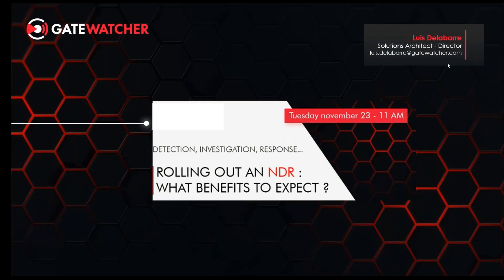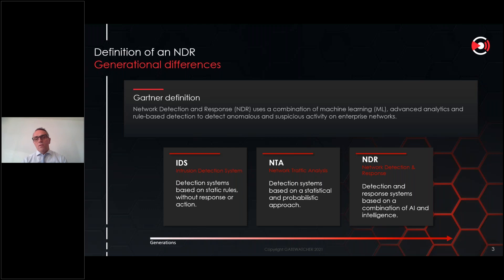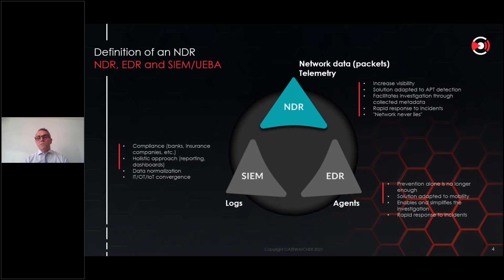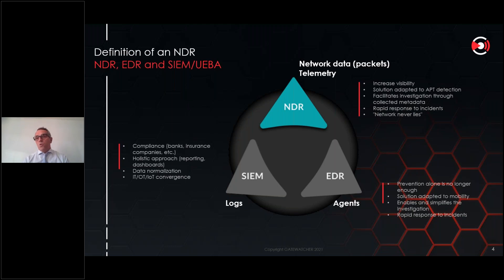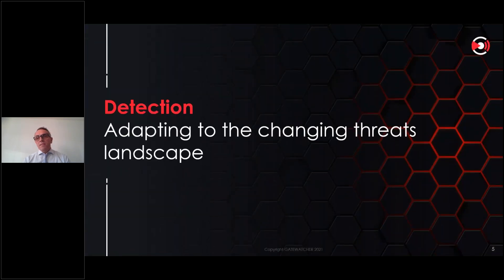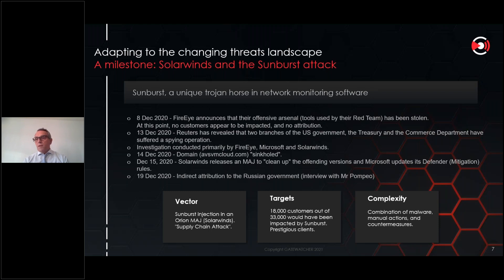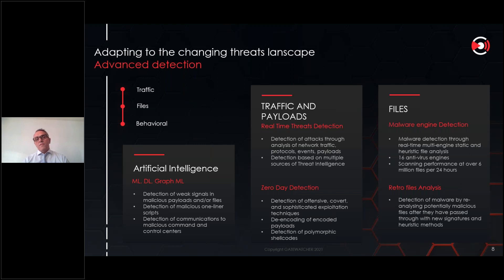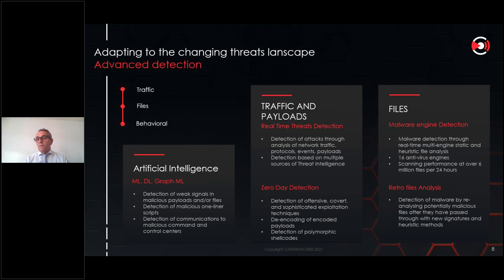Rolling out a NDR solution, what benefits to expect?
Replay du webinaire organisé le 23 novembre 2021 -

Described as the new standard in advanced network threat protection, Network Detection and Response (NDR) solutions are gradually gaining acceptance in businesses, but not without raising a few questions :

- Are NDR solutions properly adapted to the latest evolution in digital practices ?

- What are NDR strengths versus new malicious techniques ?

- How can NDR solutions be efficiently integrated within existing IT infrastructures ?

 This webinar review these matters and introduce you to AIONIQ, Gatewatcher's new NDR platform.